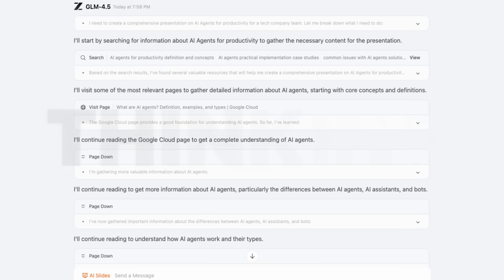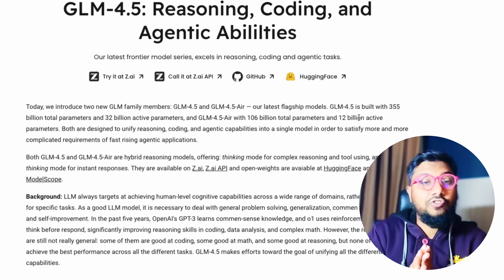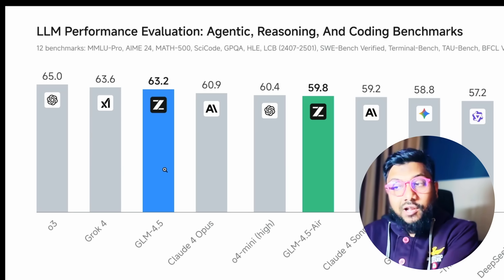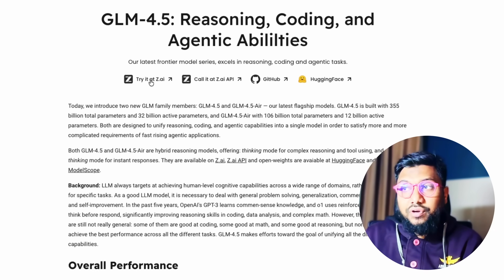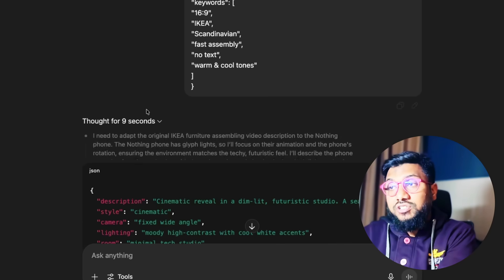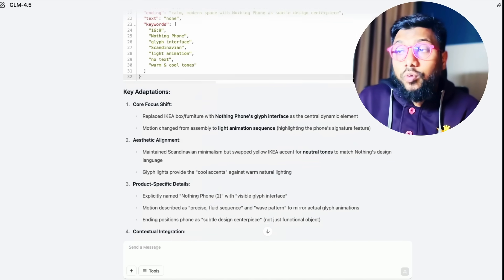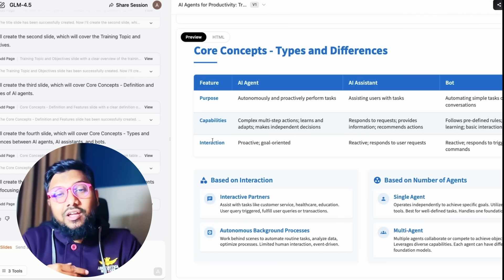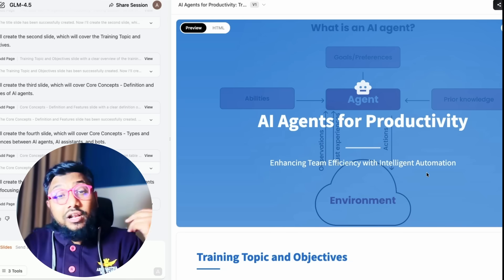China's FREE Agentic AI 🔥 GLM-4.5 JUST DROPPED!!!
GLM-4.5 is built with 355 billion total parameters and 32 billion active parameters, and GLM-4.5-Air with 106 billion total parameters and 12 billion active parameters. Both are designed to unify reasoning, coding, and agentic capabilities into a single model in order to satisfy more and more complicated requirements of fast rising agentic applications.

Both GLM-4.5 and GLM-4.5-Air are hybrid reasoning models, offering: thinking mode for complex reasoning and tool using, and non-thinking mode for instant responses.

🔗 Links 🔗